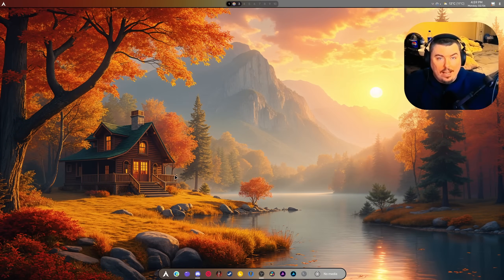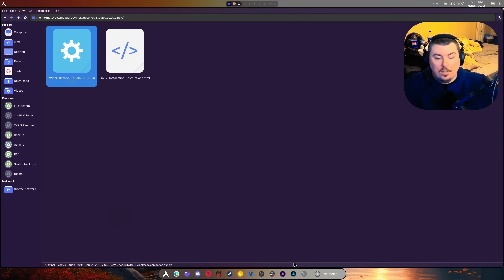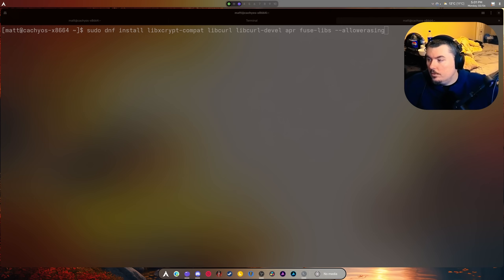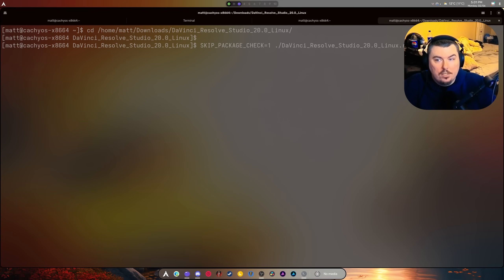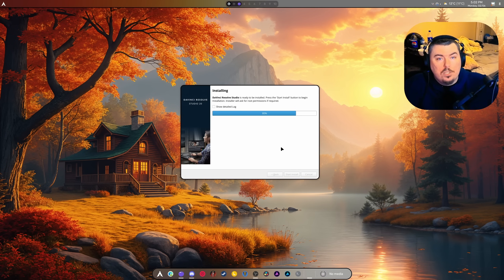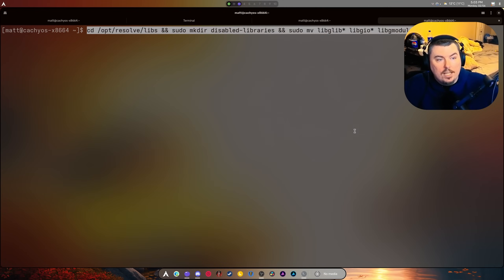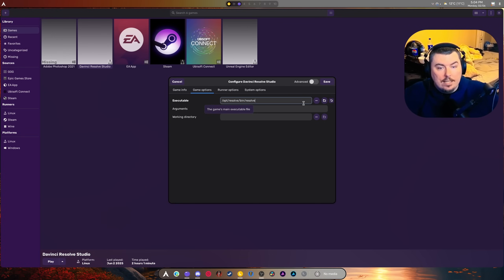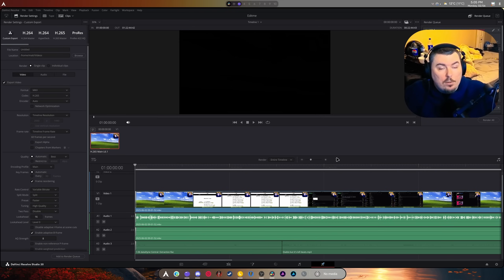How to Install Davinci Resolve Studio 20 on Modern Linux | Cachyos | Nobara | PikaOS